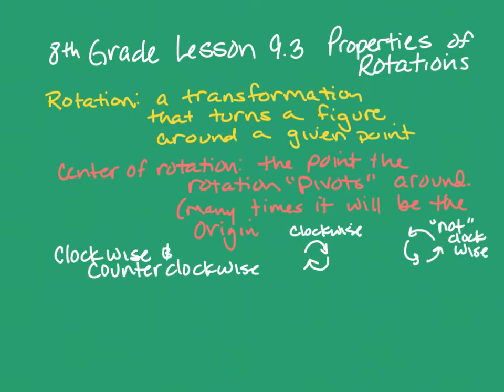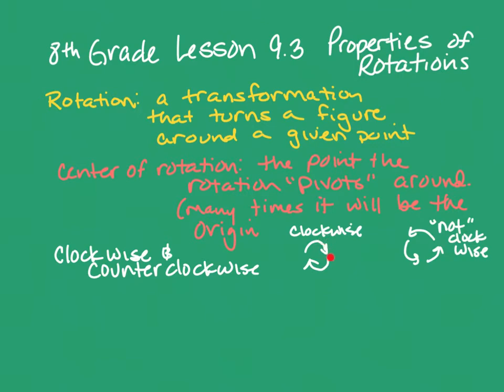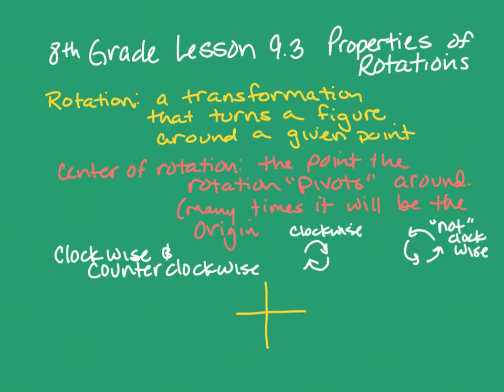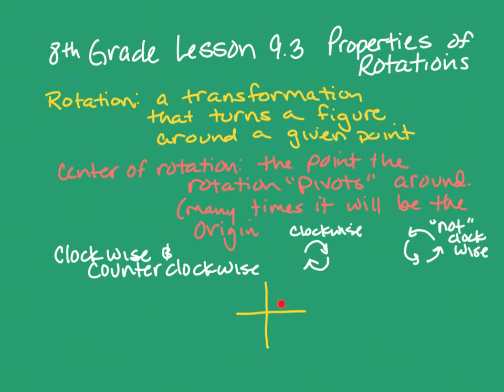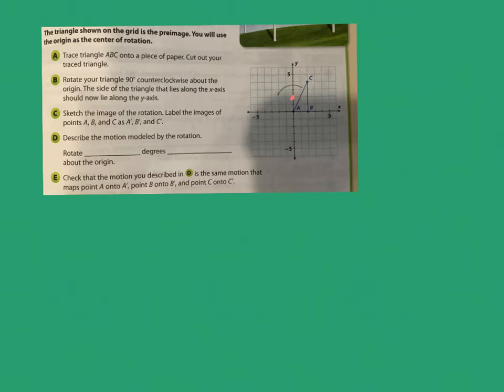8th grade Go Math Lesson 9.3 Properties of Rotations